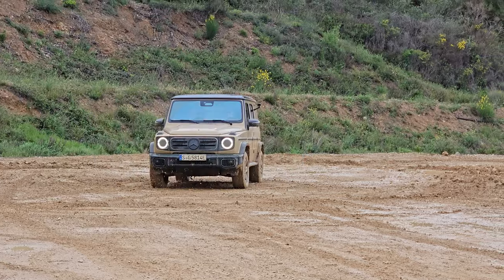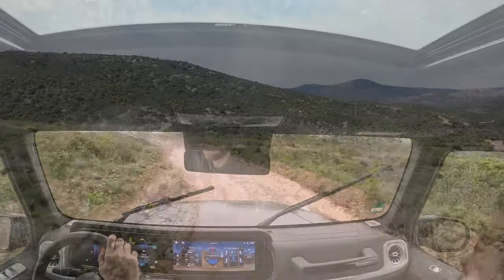Rally driving a 2025 Mercedes-AMG G 63 through the mud!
Join me for a quick rallycross-style blast in the giant AMG G 63.